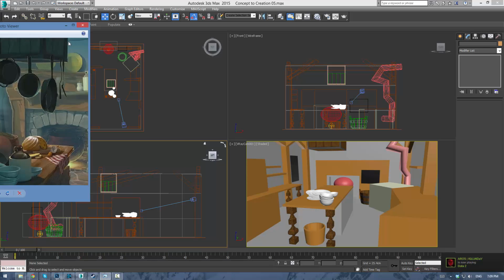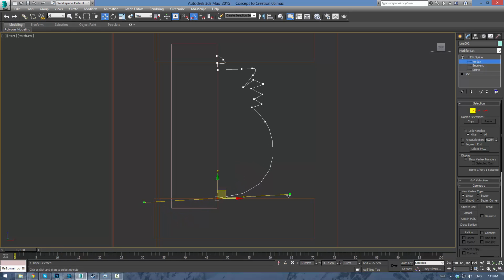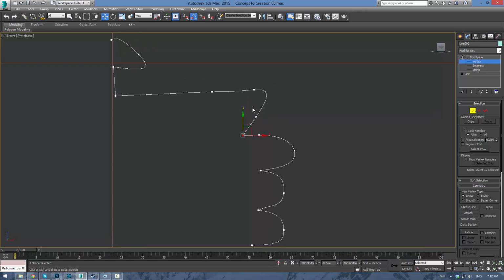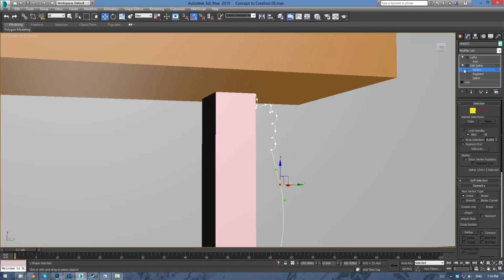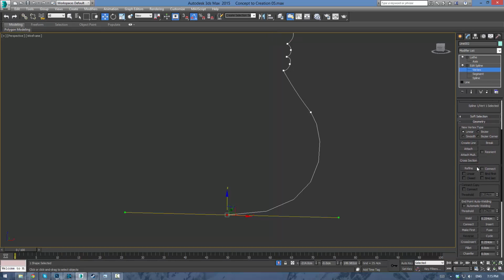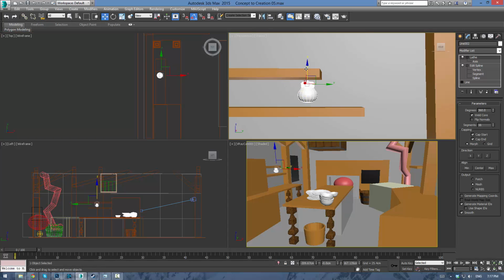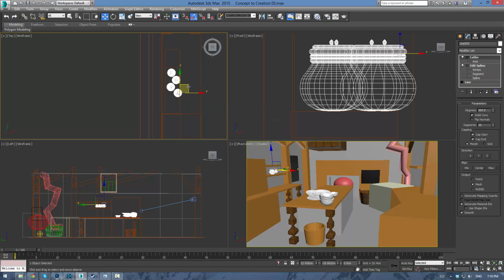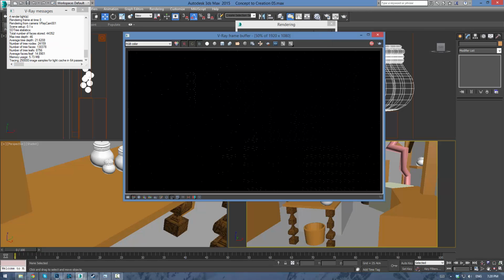Concept to Creation Section 3 - Spice Container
How to model a spice container in 3ds max using splines and the lather modifier